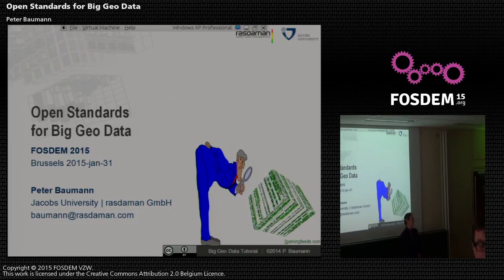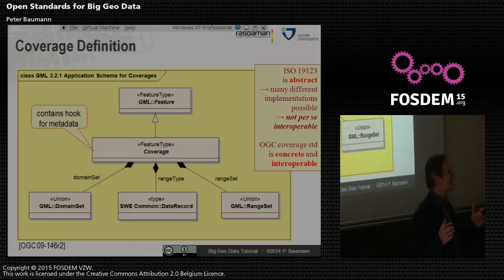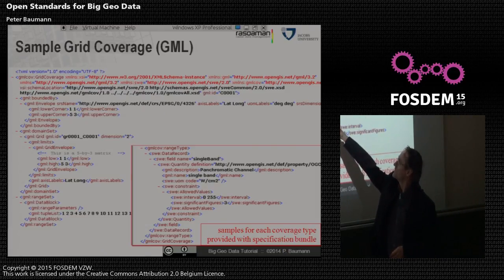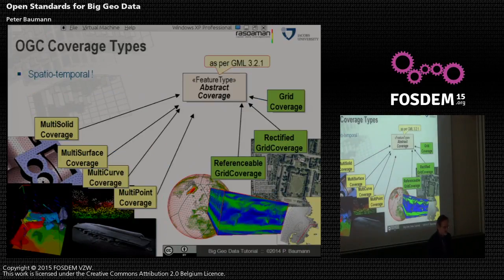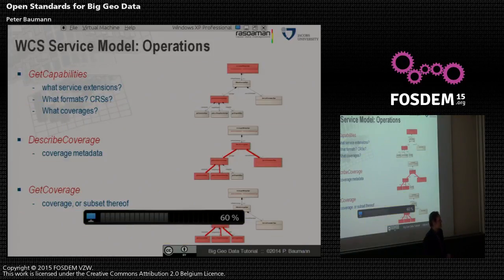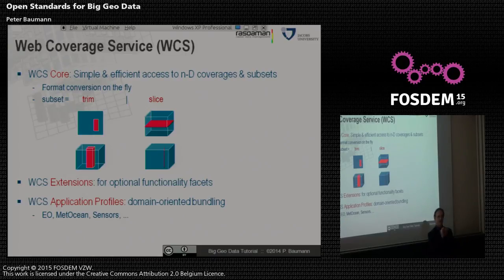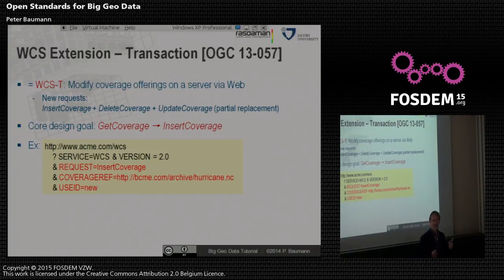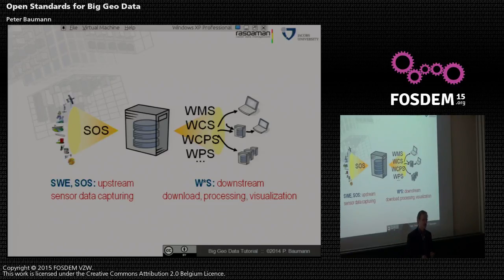FOSDEM 2015 - Developer Room - Geospatial - Penstandards Biggeodat